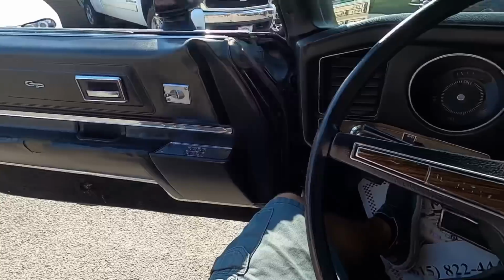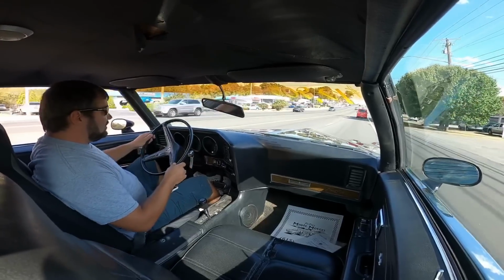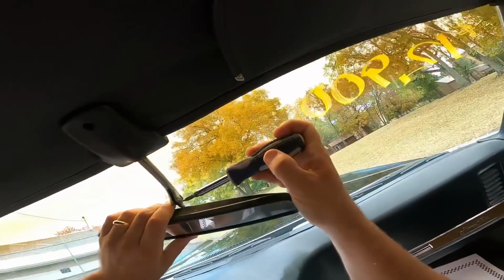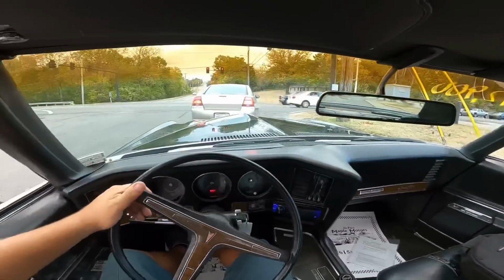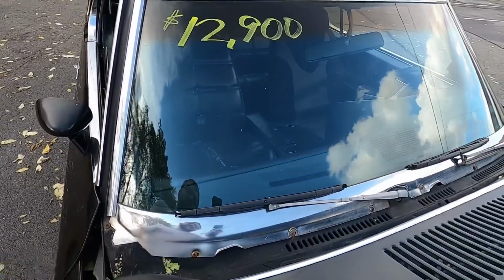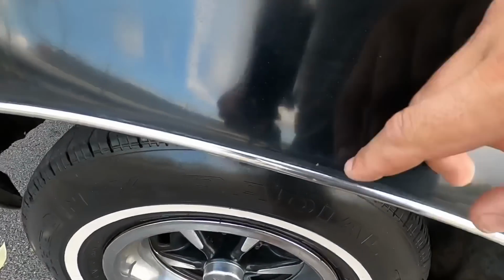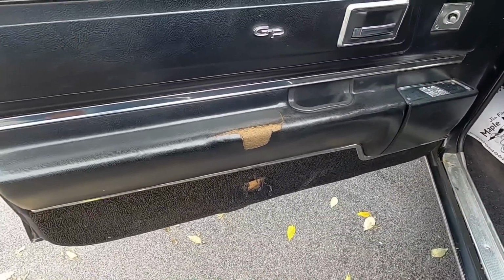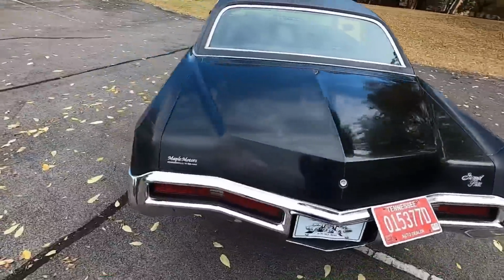Test Drive 1971 Pontiac Grand Prix SOLD $12,900 Maple Motors #1722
1971 Pontiac Grand Prix
Matching Numbers 400 V-8 engine, automatic transmission, power steering, power disc brakes, bucket seats, console with floor shifter, tilt steering column, power windows, CD player, 14" PMD wheels with whitewall tires. Stock#1722 $12,900

Web:  Maplemotors.com
 TN residents